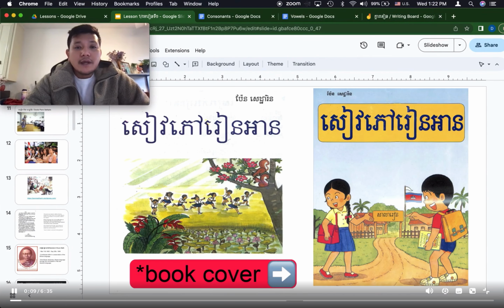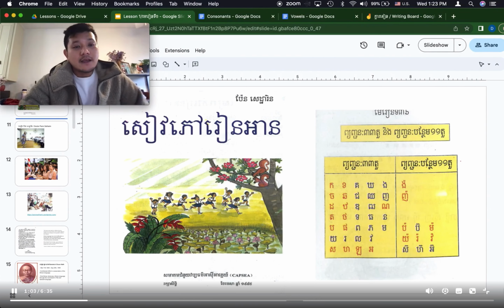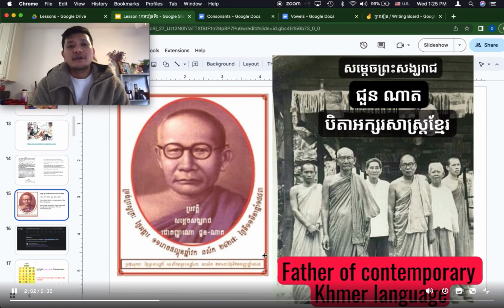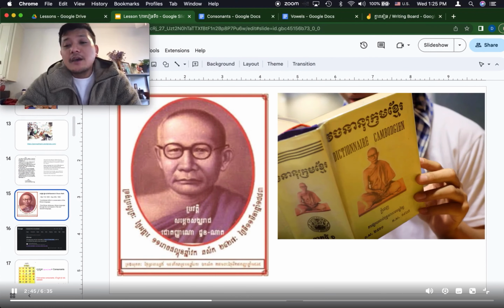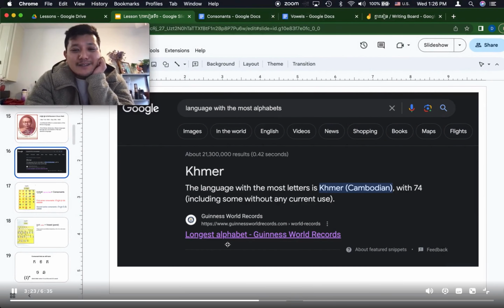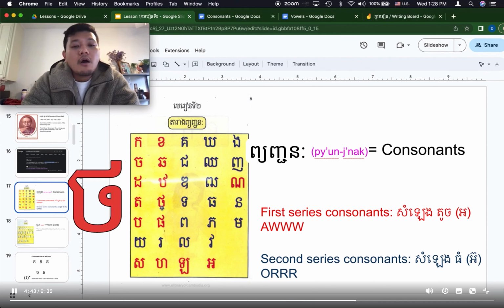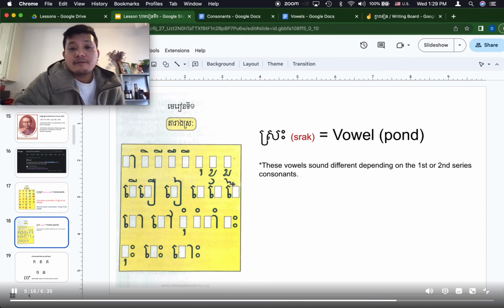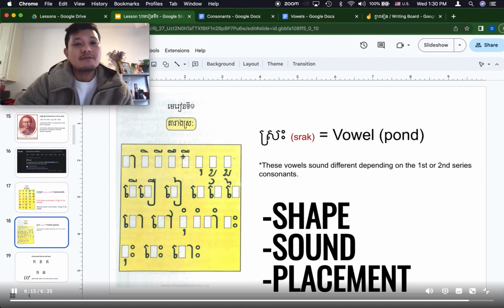Introduction to Khmer Language Art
Ready...set...go! Start your exciting journey of learning Khmer with this introductory video lesson.